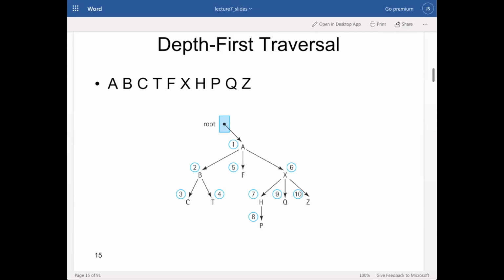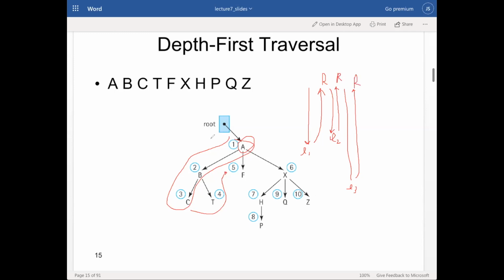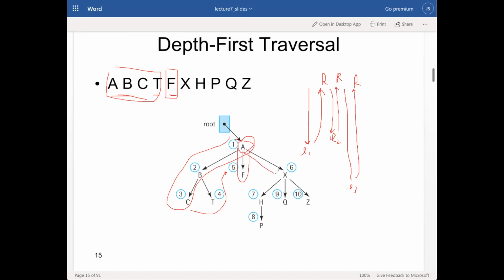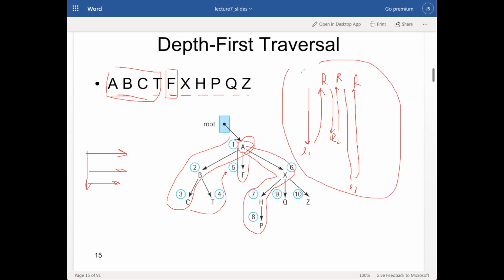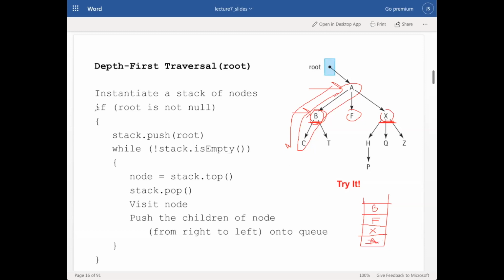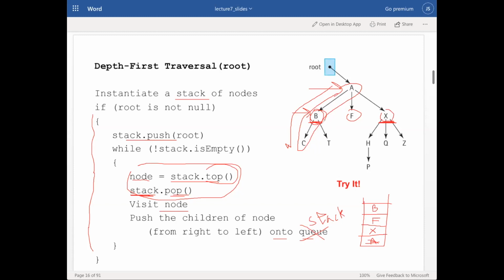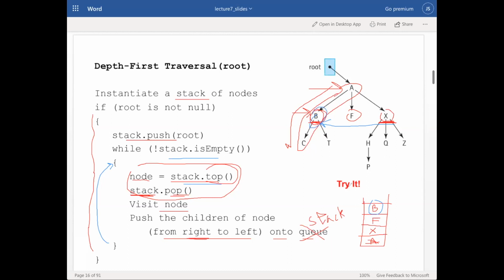#7.1.2 Depth-First Traversal Walkthrough